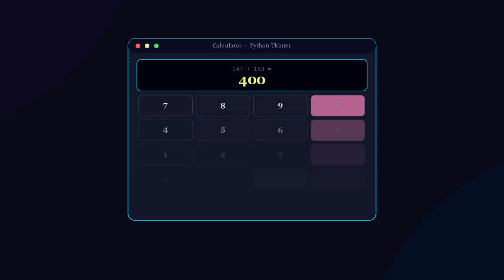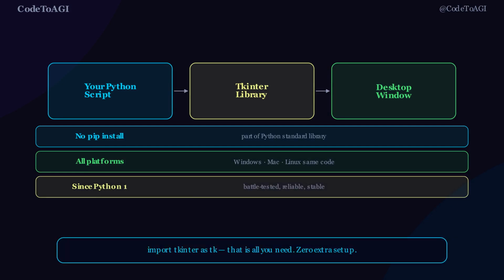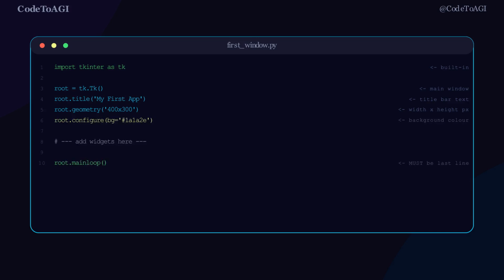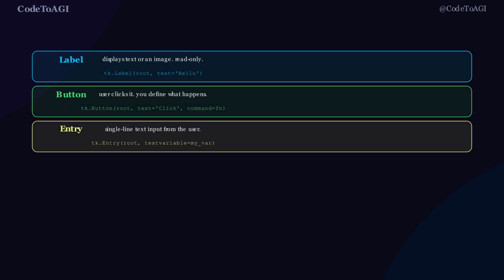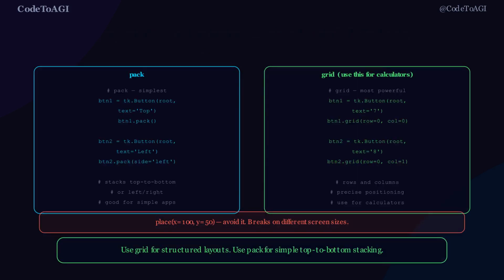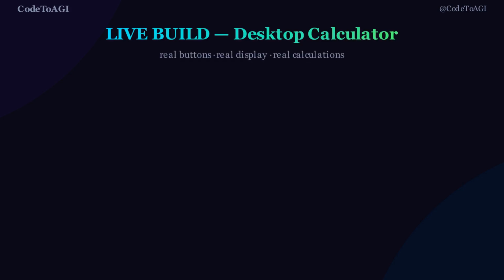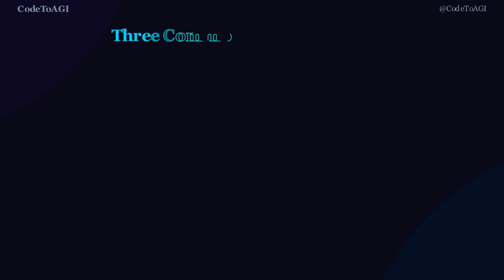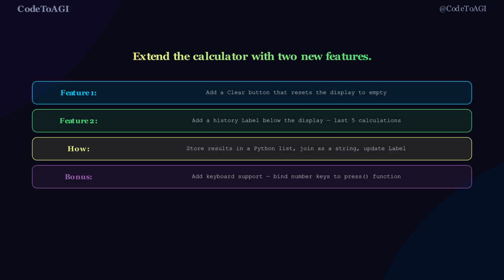Build a Real Desktop App with Python Tkinter in 10 Minutes | Ep 60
Python can build REAL desktop apps — and you don’t need to install anything extra! Tkinter is already built into Python.

In this complete beginner-to-pro tutorial, you’ll learn how to create a fully functional Desktop Calculator app using Tkinter.

✅ What You’ll Build:
• Professional-looking Calculator Window
• Working Buttons with Click Events
• Display + Calculations using eval()
• Clean Layout using Grid
• Clear Button + History Feature (Challenge Solution)

Perfect for beginners who want to see Python create something they can actually click and use on their computer.

⏱ TIMESTAMPS:
00:00 - Real Working Calculator (Cold Open)
00:14 - What is Tkinter?
00:55 - Your First Tkinter Window
01:50 - Widgets: Label, Button, Entry
03:00 - Layout Managers (pack vs grid vs place)
04:15 - Event Handling + StringVar
05:20 - Subscribe Break
05:50 - LIVE BUILD: Full Calculator App
08:00 - Common Mistakes & Fixes
09:00 - Challenge + Solution

🛠 Challenge: Add Clear button + History (Solution included in description pinned comment)

📌 Next Episode: Working with Files & Directories in Python (Ep 61)

Tags at the bottom ↓